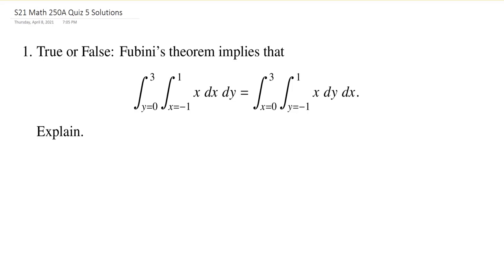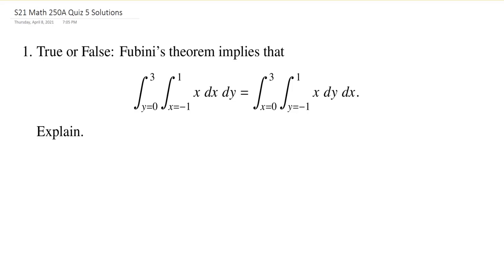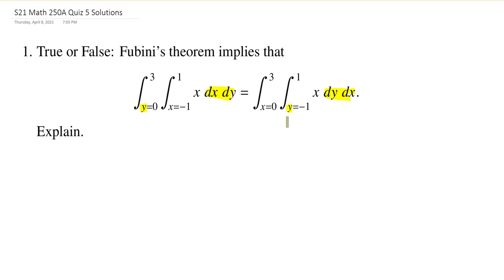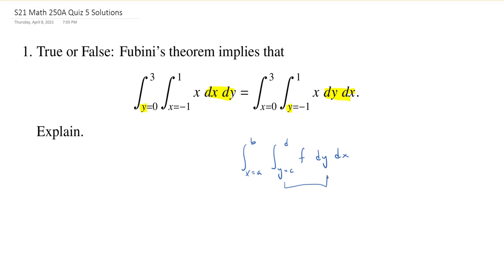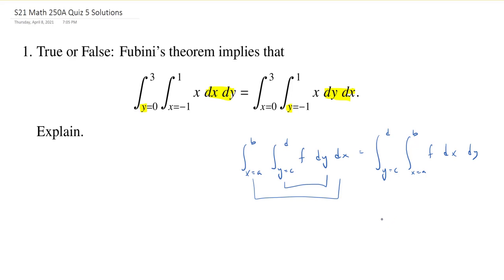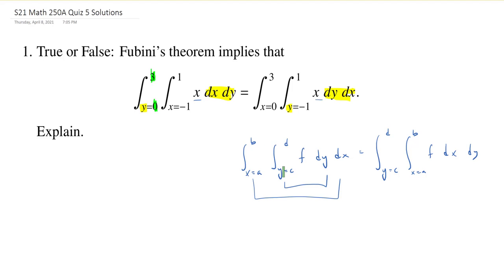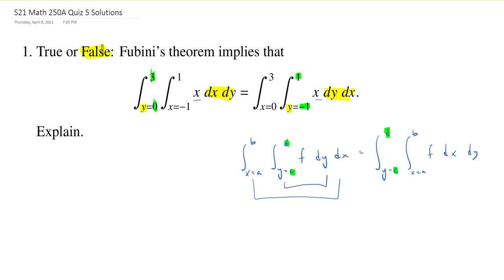A Misuse of Fubini's Theorem, Quiz 5 Problem 1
We demonstrate a common misuse of Fubini's theorem, where the order of integration is swapped, but the bounds have not been swapped.